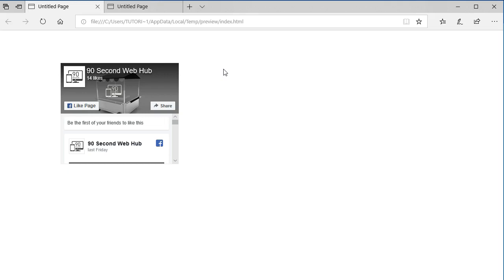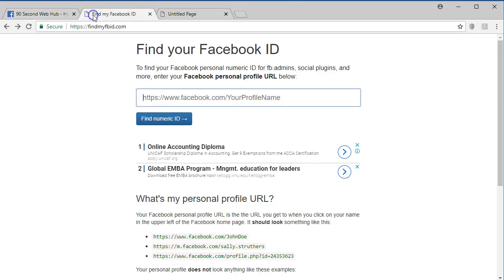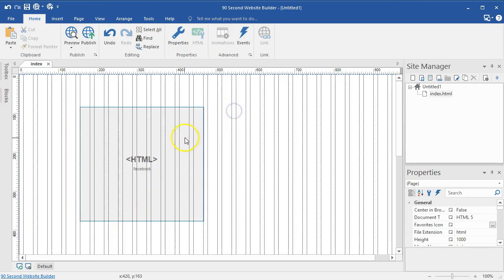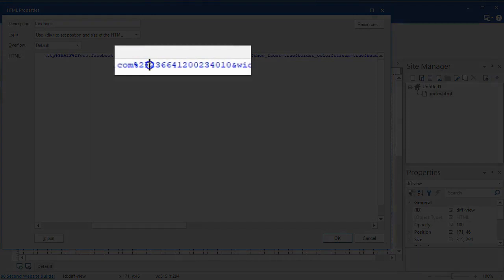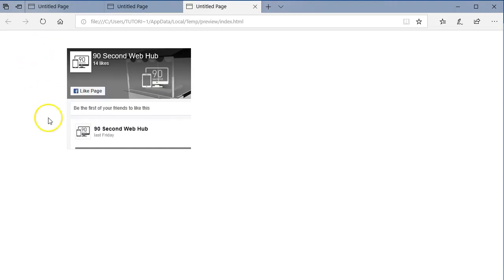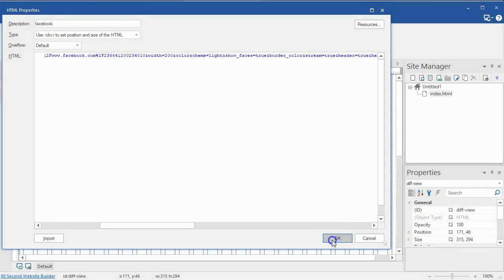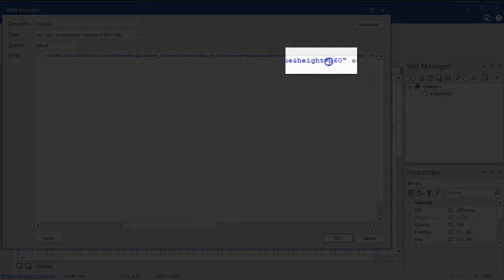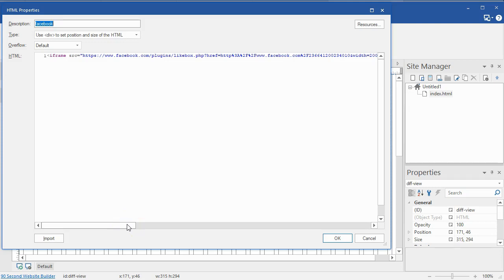How to create a facebook widget in 90 Second Web Builder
Adding a facebook widget to your website is a great way to have your website visitors interact with your social media page. In this video tutorial, we will take a look at how to create a facebook widget in 90 Second Web Builder.